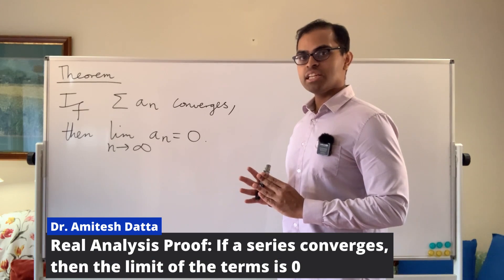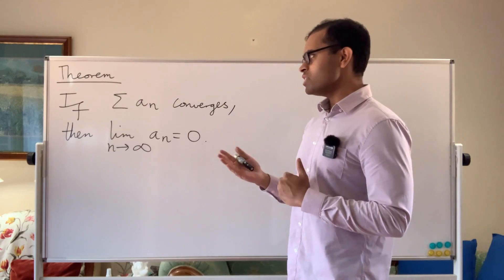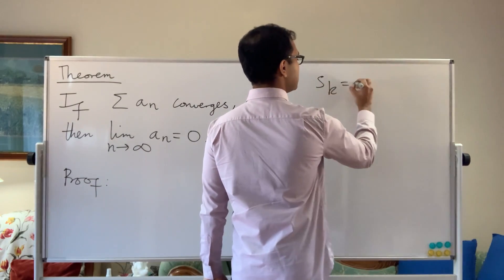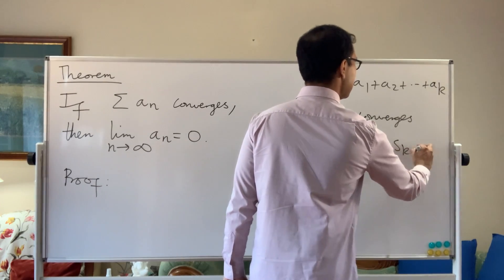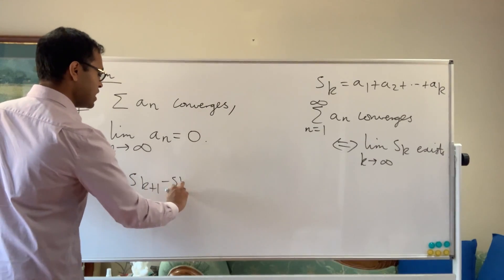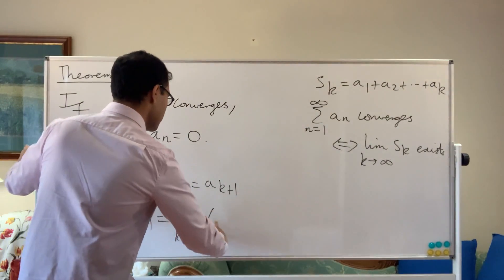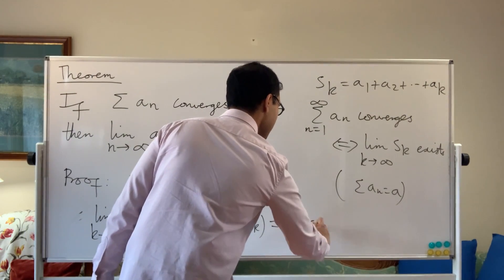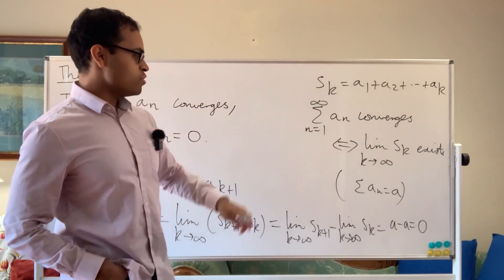The MOST BASIC Convergence TEST for SERIES!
A convergence test for infinite series is a criterion that must be satisfied by a convergent infinite series. In this short video, we prove the most fundamental and well-known convergence test for infinite series in a simple, elegant and memorable way. In the course of the video, we quickly review the fundamentals of sequences and series, and what it means for a series to converge (the partial sums of the series converge as a sequence). The proof is fundamental in calculus in high school and college math (e.g., AP Calculus in the USA) and real analysis in advanced mathematics.